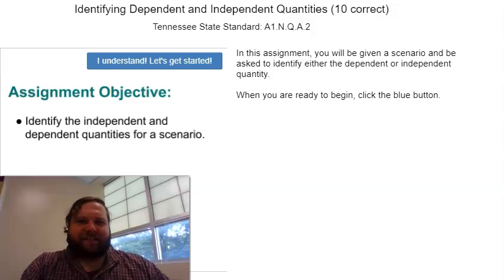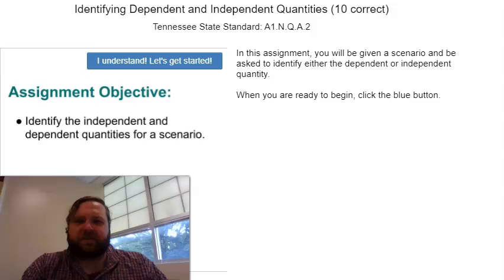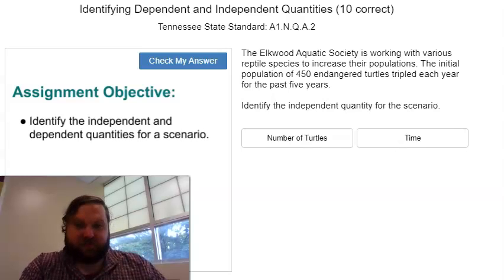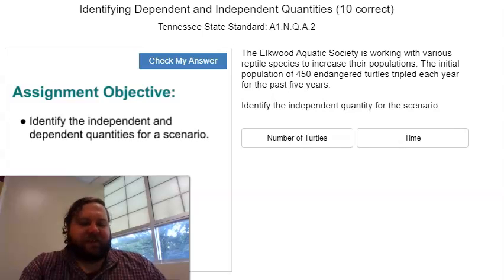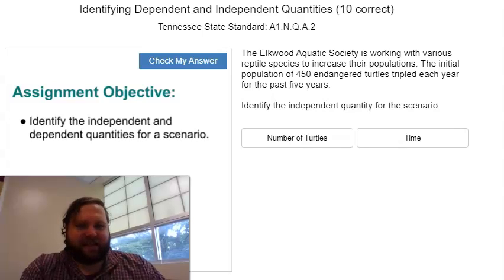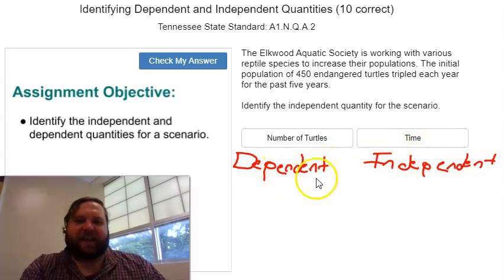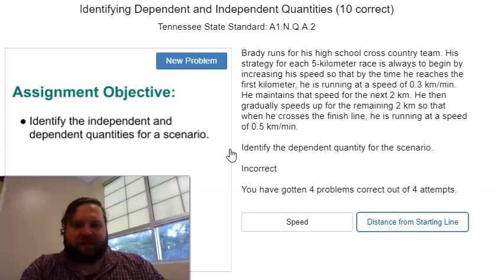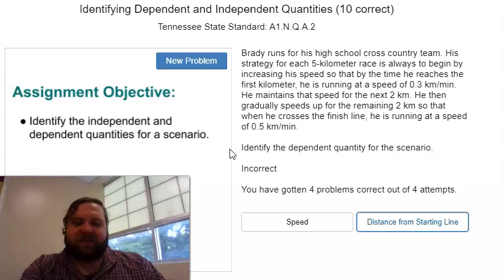Module 1, Topic 1, Lesson 1, Desmos Practice Slide 2